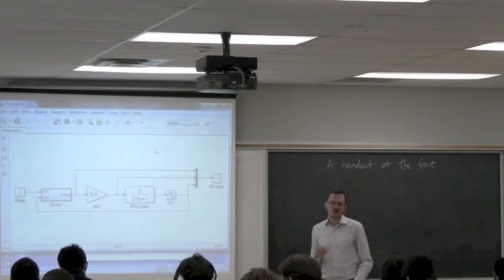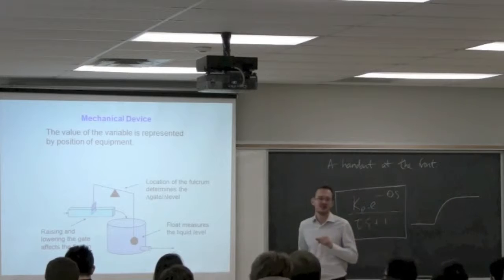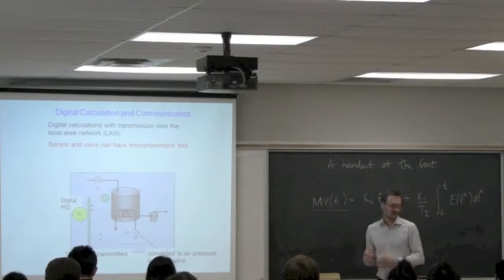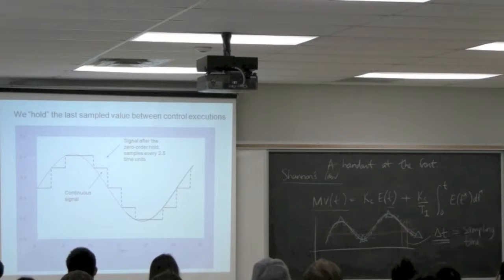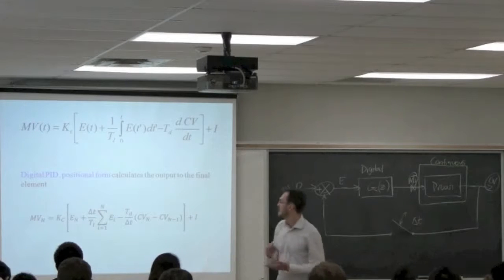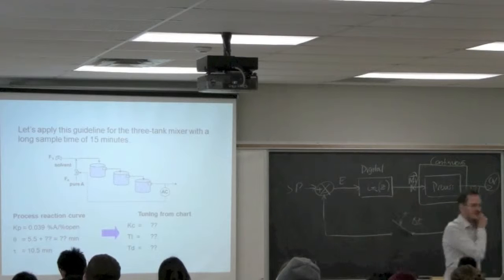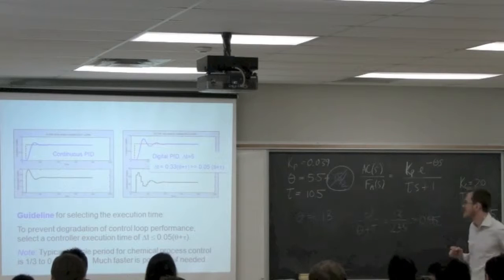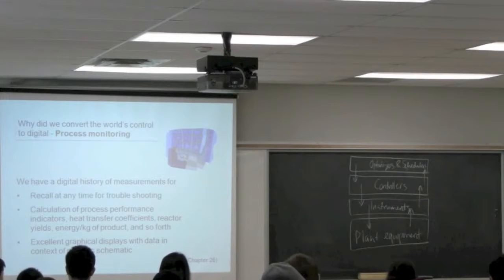Process Control 3P4 2014 - Class 09C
Process Control ChE3P4 - "System stability and digital control" section

* Effect of time delays
* Digital control